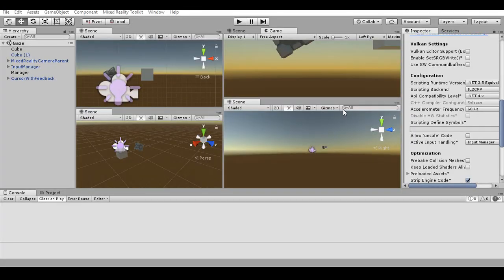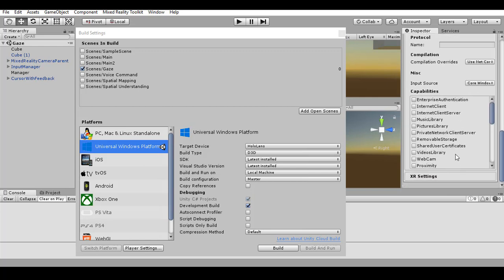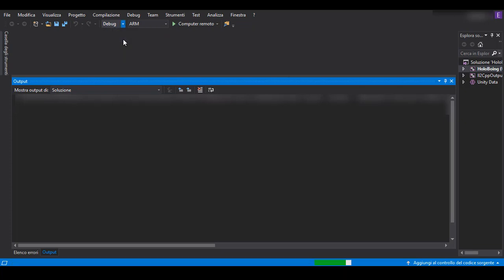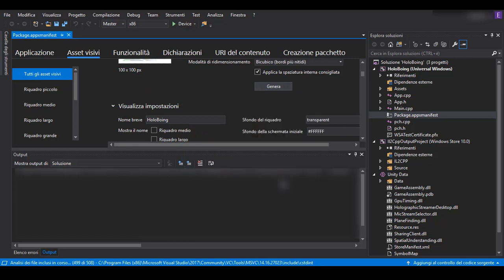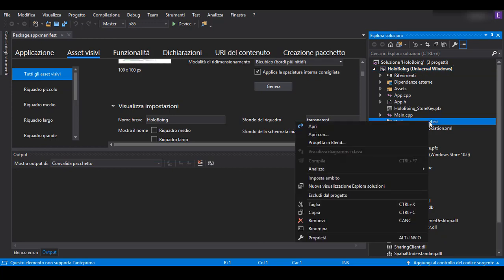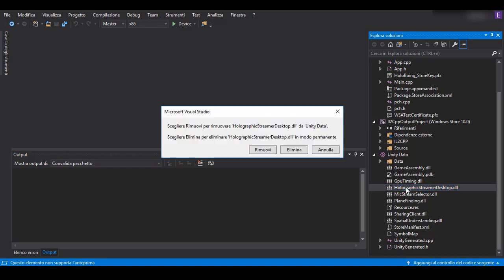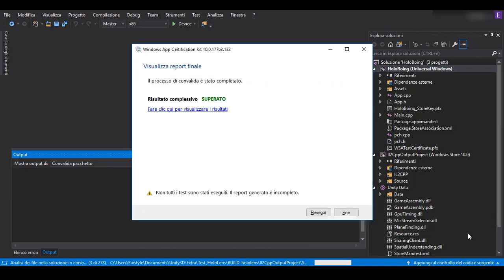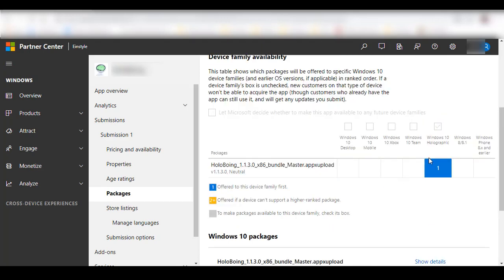Publish an HoloLens application to Microsoft Store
This video shows how to generate the appxupload package and upload it to the store.
Since I had some errors following the official Microsoft guide, I made this video to explain clearly the necessary steps to succeed in the generation of the package.

Checkout this playlist with other video tutorials about Microsoft HoloLens 1 and 2: